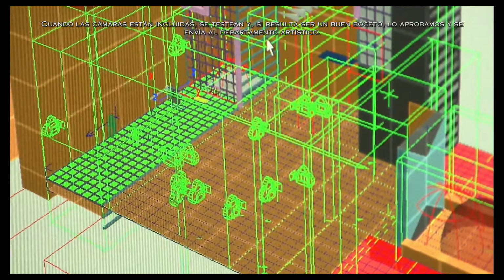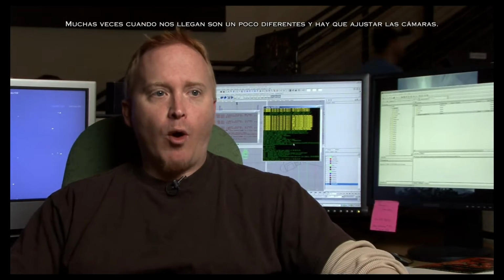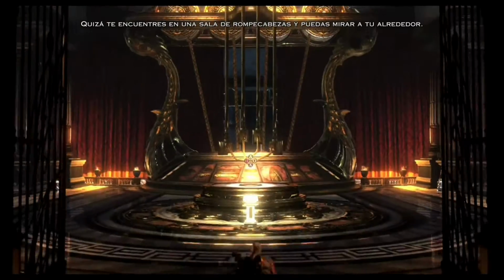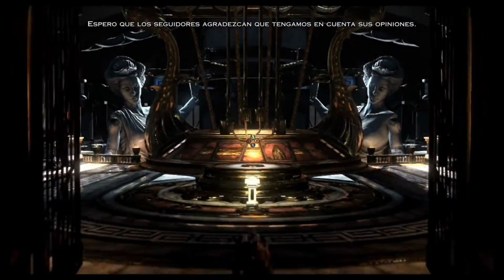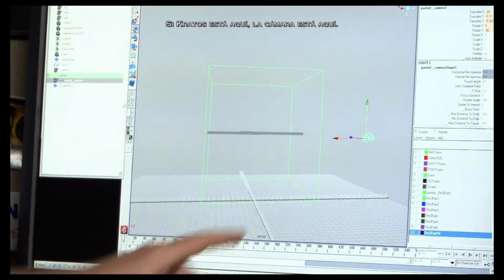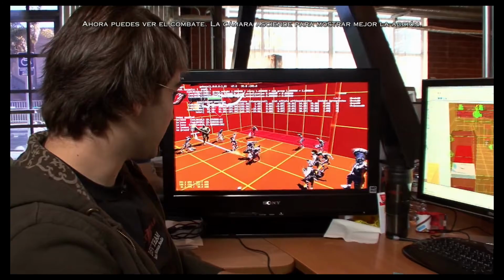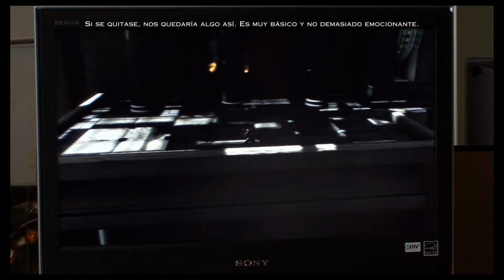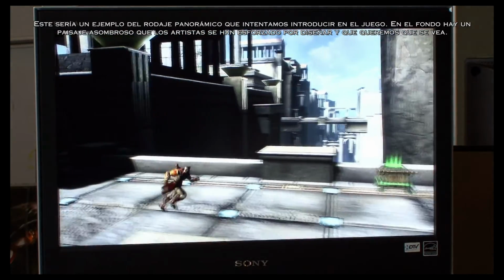God Of War 3 | Extras | Diseño de cámara